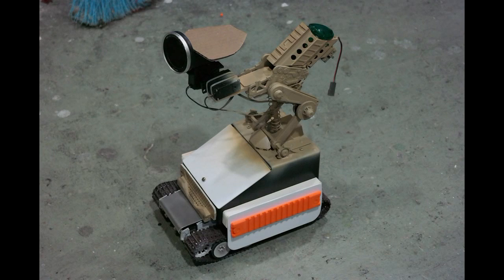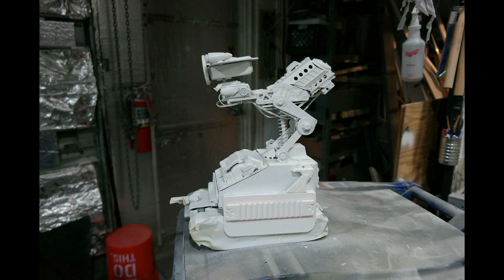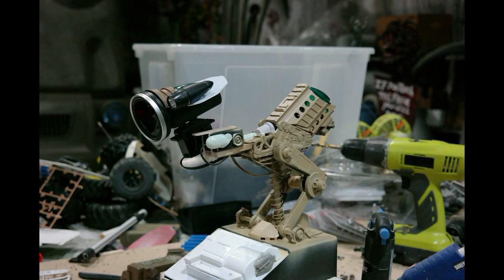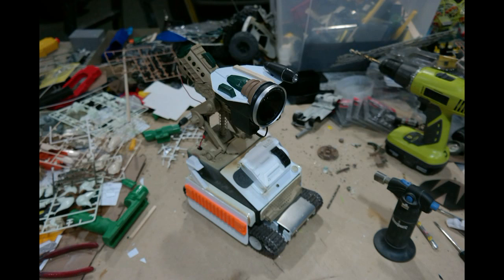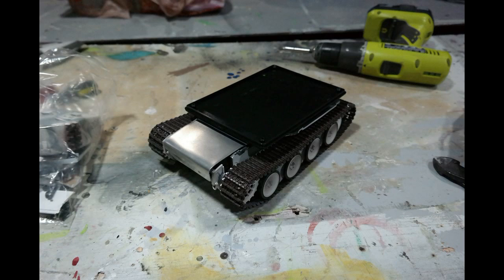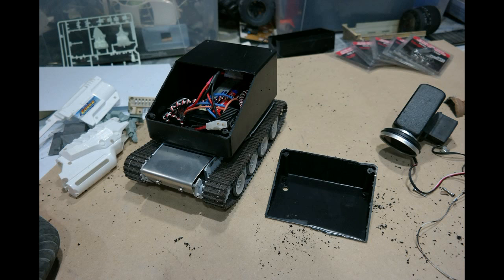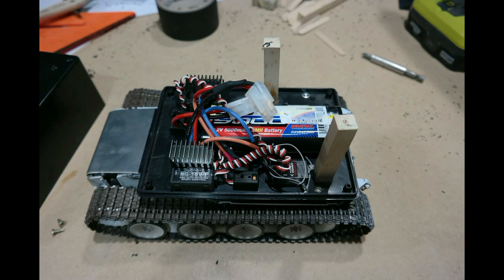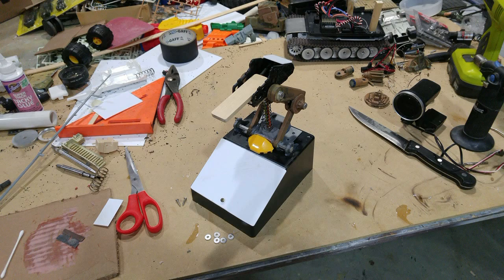Tiny Robot made of salvage for a movie. (S1 Ep 48)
Bad Seeds movie project update on little Fred.